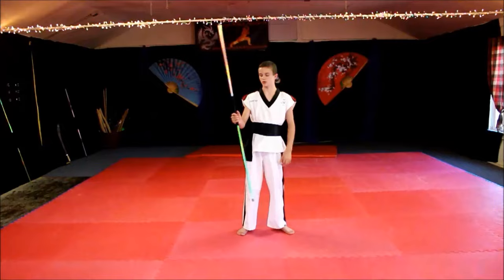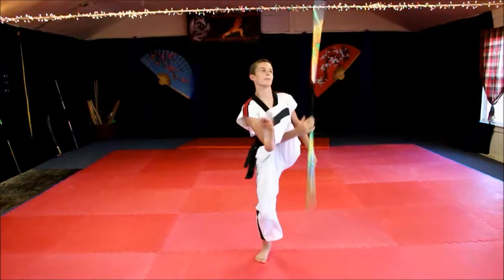Bo Staff Training: Bo Staff Under Leg Trick Tutorial | Tricks & Tricking For Competition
Professional Martial Arts Weapons Manufacturer Buki Yuushuu Presents.  In this YouTube video John Bitting "JB" from Team Buki Yuushuu shows how to do an the Bo Staff Under Leg Trick. Watch JB breakdown this cool move and get ready to use it in your next form.

*** Follow Buki Yuushuu on Twitter at: “BukiYuushuu”

You can find John Bitting and The Dragon MMA Academy online at dragonmmaacademy.com

This video contains:

Under Leg Trick,
Bo Staff Under Leg Trick,
Bo Under Leg Trick,
Bo Staff Under Leg,
Bo Staff Tricking,
Bo Staff Skills,
Bo Staff Techniques,
Bo Staff Spinning,
Bo Staff Training,
Bo Staff Kata,
Bo Staff,
Bo Staff Tricks,
Bo Staff Tricks Tutorial,
Do Bo Staff Tricks,
Bo Staff For Sale,
Spin Bo Staff,
Bo Staffs For Sale,
Martial Arts Weapons,
Martial Arts Training,
Bo Staff Tutorial,
Competition Bo Staff,
XMA Bo Staff,
Custom Bo Staff,
Extreme Bo Staff

and Lots of FUN !!